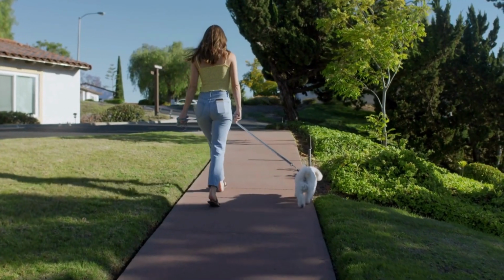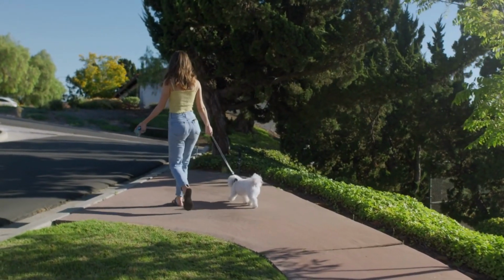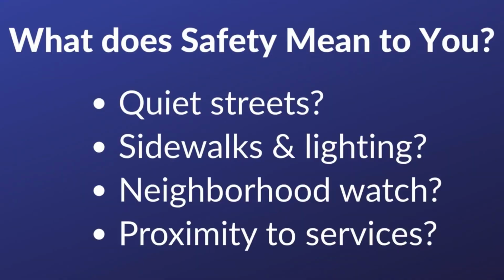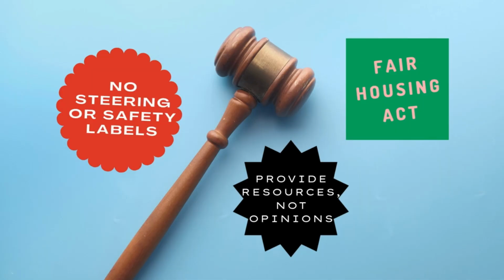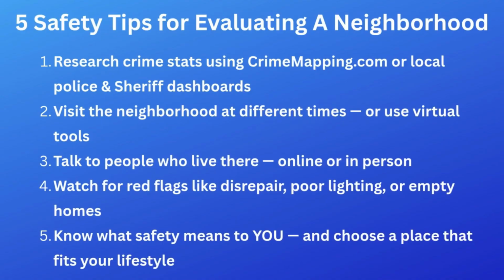How to Check Neighborhood Safety Before Buying a Home? 5 Homebuying Safety Tips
📦 Whether you’re moving to Georgia or just changing neighborhoods in Metro Atlanta, this playlist is packed with local tips, area tours, and relocation checklists to make your move simple

Is this neighborhood safe to live in?
If you’re thinking about buying a home and wondering how to evaluate neighborhood safety, you’re not alone — it’s one of the top concerns for homebuyers, relocators, and downsizers.

In this video, I’m sharing 5 must-know tips to research a neighborhood’s safety before buying a home. Whether you’re relocating to Metro Atlanta, looking for a safe suburb, or purchasing your first home, these strategies will help you feel confident and informed.

👋 I’m Gail Hutcherson, REALTOR® in Metro Atlanta, helping homebuyers, downsizers and those relocating to the area make smart real estate moves — especially East and Southeast of Atlanta.

🔍 Need help finding the right neighborhood that fits your lifestyle? I’d love to help!

Ready to make your move? Let’s talk!

Gail Hutcherson, REALTOR® Better Home and Gardens Real Estate Metro Brokers